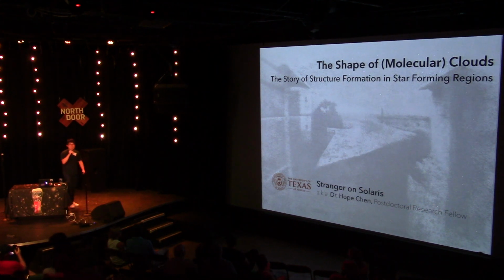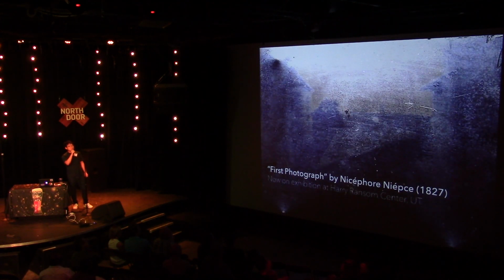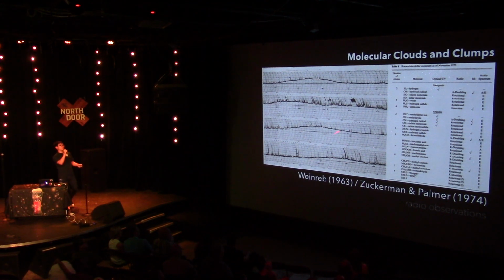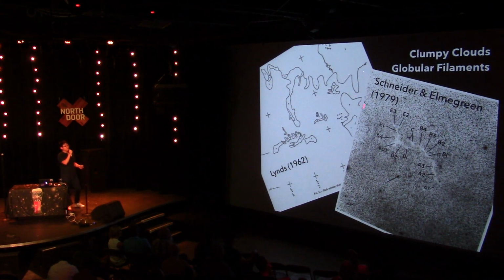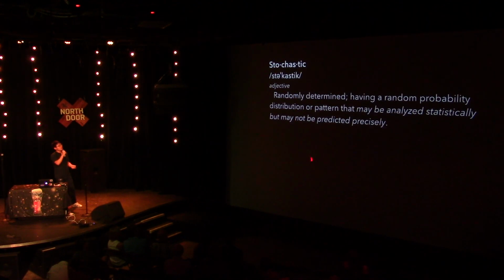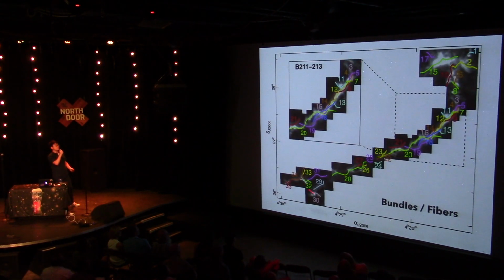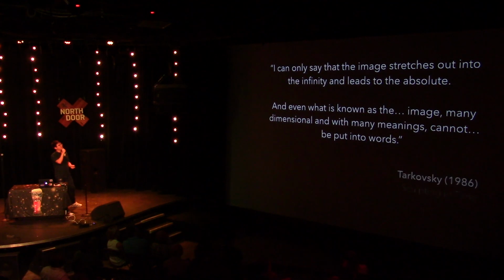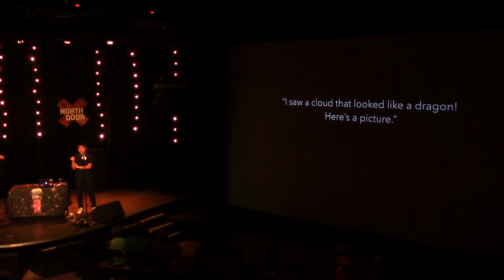AoT ATX #48: Star-forming clouds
UT Austin astronomy postdoctoral scholar Dr. Hope Chen talks about how we understand star-forming molecular clouds. From Astronomy on Tap ATX #48, held at The North Door in Austin, Texas on September 18th, 2018.